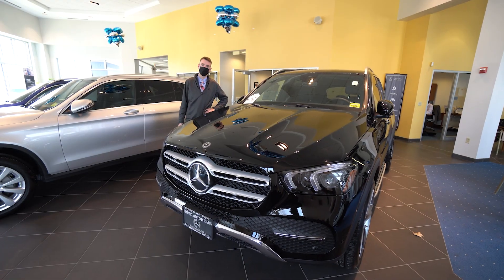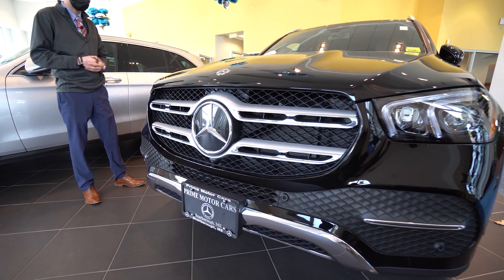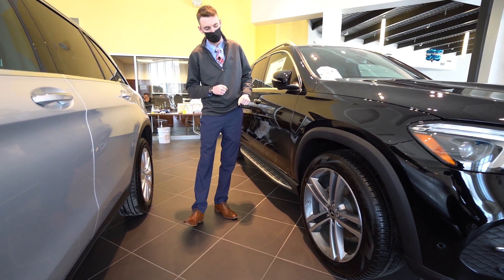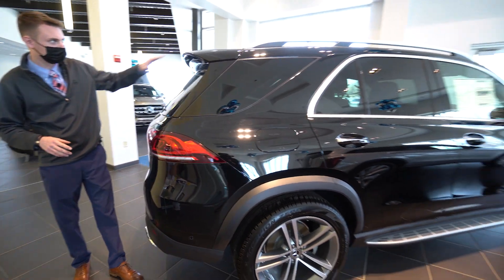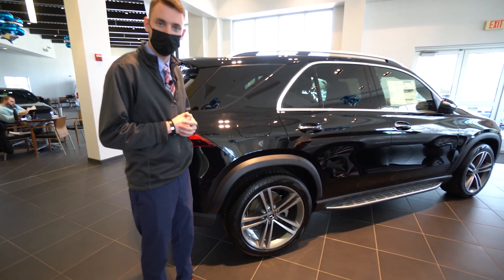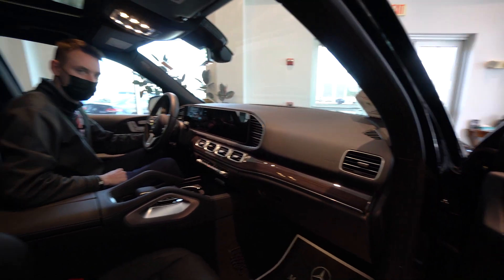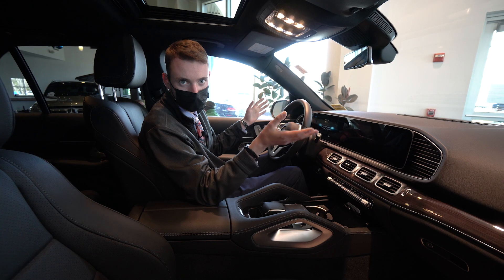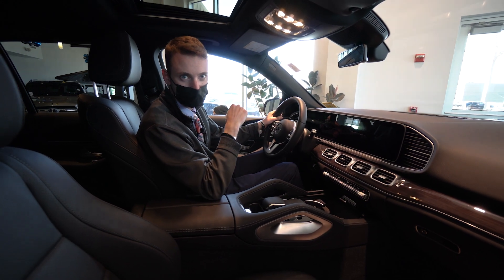2020 Mercedes-Benz GLE 350 | Video Tour with Spencer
MSRP: $64,320 - Rare black/black, brand new 2020 GLE350 ready for immediate delivery in Scarborough, Maine at Prime Motor Cars. Comes with the following options and packages: parking assistance with 360 degree surround view cameras, premium pkg, body color roof spoiler, 21-inch twin 5-spoke wheels, heated + ventilated front seats, trailer hitch, burmester sound, illuminated running boards!

At Prime Automotive Group, we believe in giving you an experience that is fast, fair and simple. This means we use real market data from credible providers like Edmunds and KBB to validate our prices, so we spend less time negotiating and more time helping you find the perfect vehicle for you or your family!
Prime Automotive Group
137 U.S. Route 1
Scarborough, Maine 04074